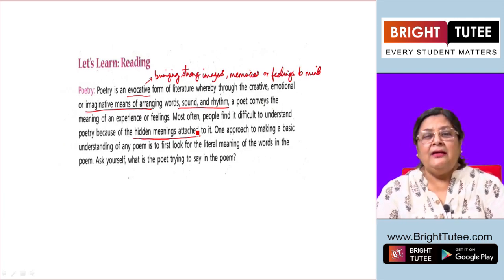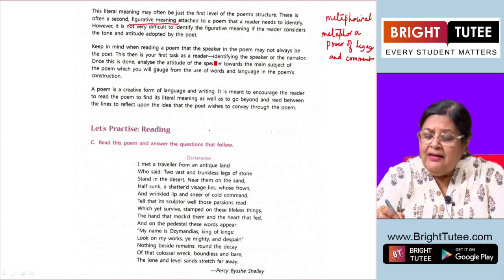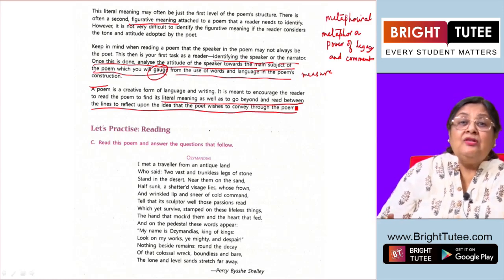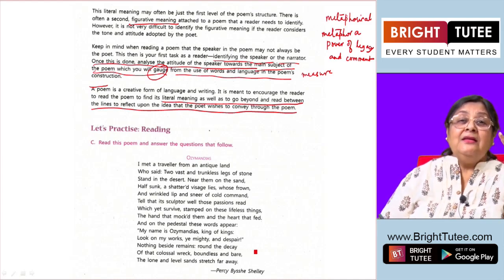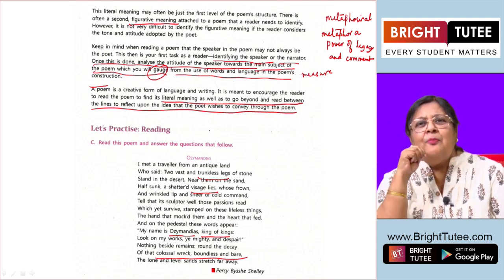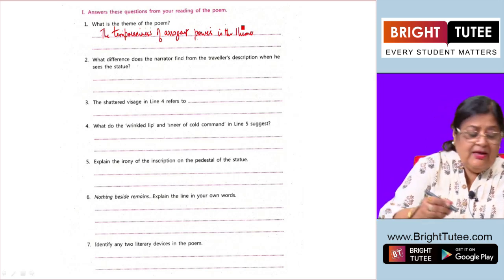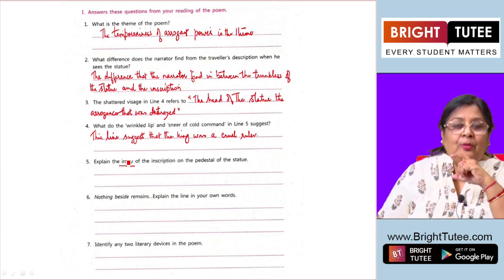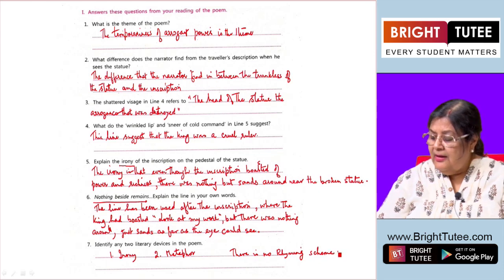1 2 Reading Unit 2 Part 2